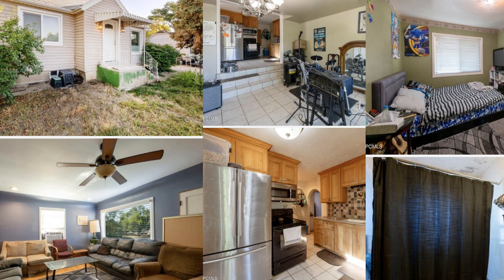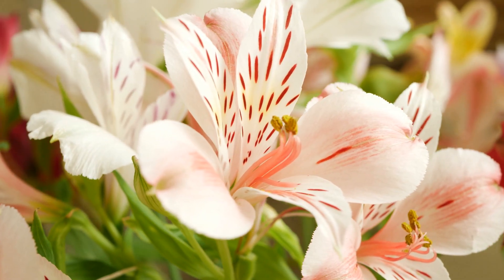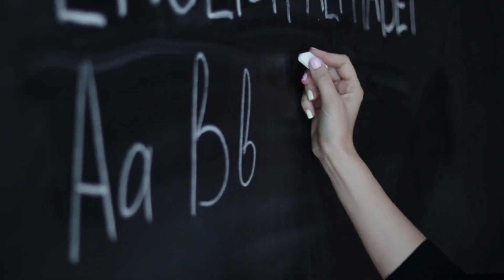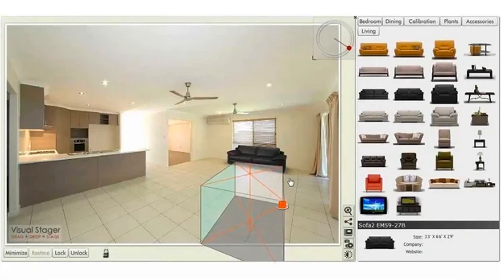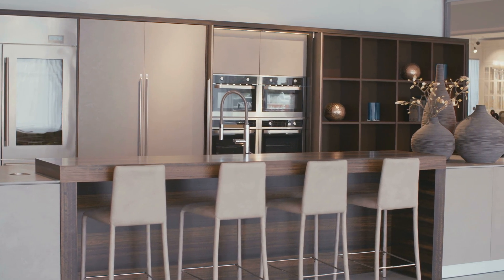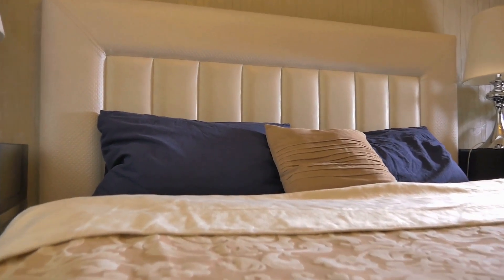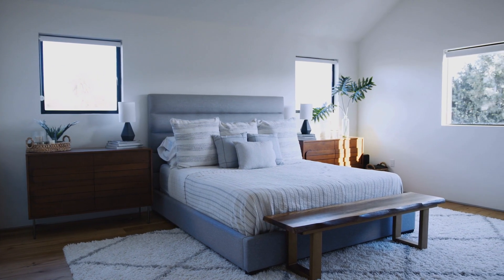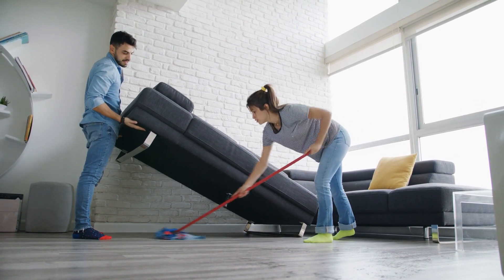Transform Your Space: A Comprehensive Guide on How to Stage Your Home Like a Pro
In this comprehensive guide, you'll learn how to stage your home like a pro. From exterior to every room on the interior, you'll learn everything you need to make your home look its best.
Staging your home doesn't have to be difficult – with this guide, you'll learn the techniques you need to make it look great from start to finish. From arranging furniture to designing a landscape, this guide has it all! If you're looking to make your home look its best, then this guide is for you.

Chapters:
0:00 Where to start
1:07 Begining on the outside
3:12 How to stage a living room
8:01 How to stage a kitchen
10:43 How to stage a bedroom
12:21 How to stage a bathroom
14:12 How to stage an outdoor space

💕 P.S
Here are some Free Helpful and useful Guides for you.

☀️ P.P.S
I am Here for you when you are ready.
Here are 3 Ways I can Help you in the meantime.
1. 👀 Check out my Free Youtube Channel for All Things Real Estate ,Park City, Utah and Living in Utah
2. Check Out my Free Playlist for Tips on Selling your Home
3. Check Out My Free Playlist for Tips on Buying a Home

I am licensed to show all Real Estate listed by any Brokerage in the State of Utah. 🔑

🚨 Please Check out these updated videos if you are thinking about Moving to Park City Utah